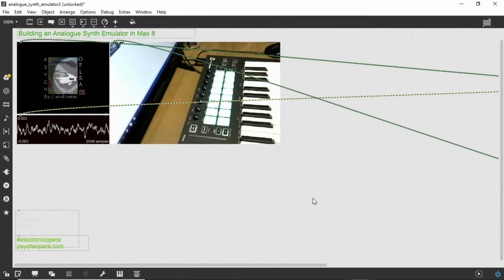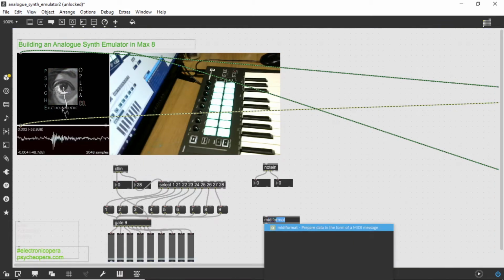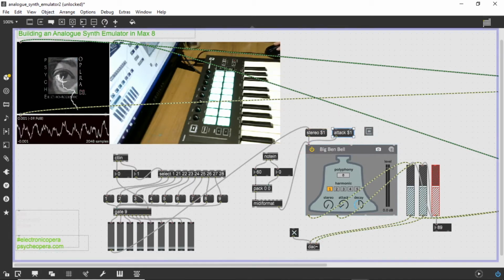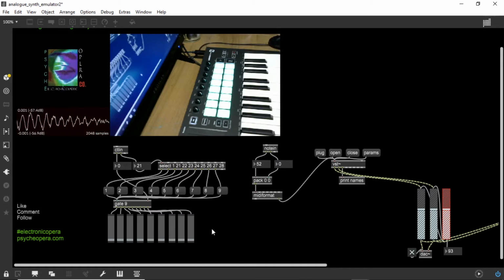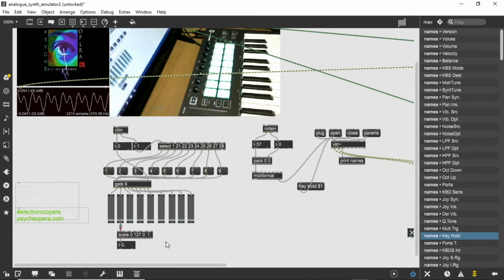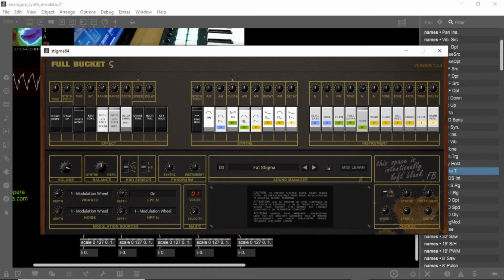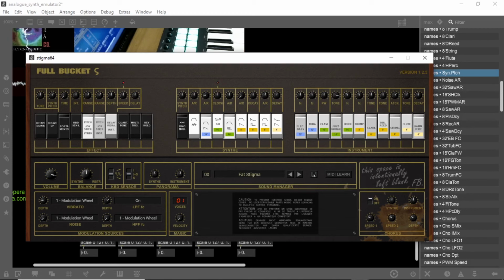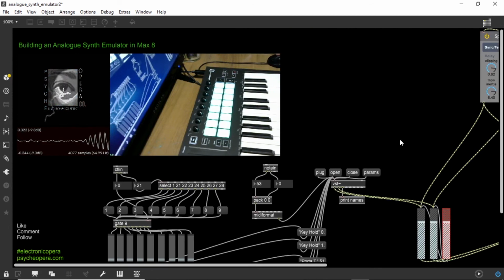Max 8 Tutorial: Turn Your MIDI Device into and Analog Synth Emulator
)Turn your mididevice into an analogsynth synth emulator with this max8 tutorial by Dr. Liza Seigido. You will need a usbmidi device and a vst instrument.